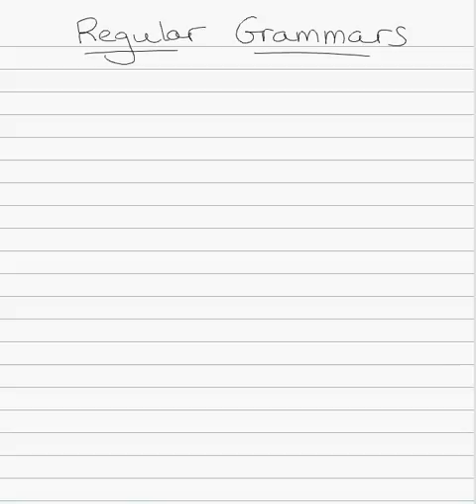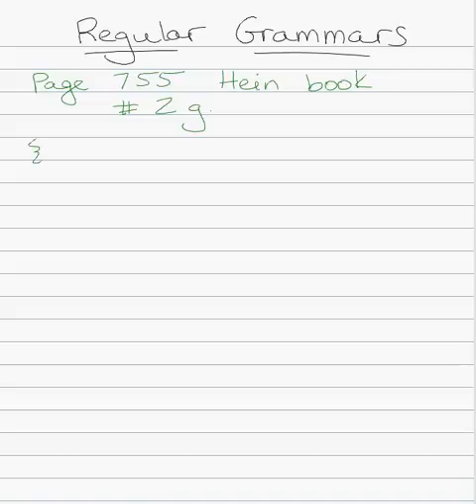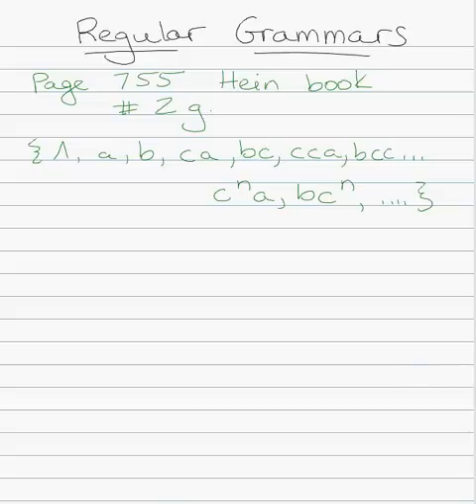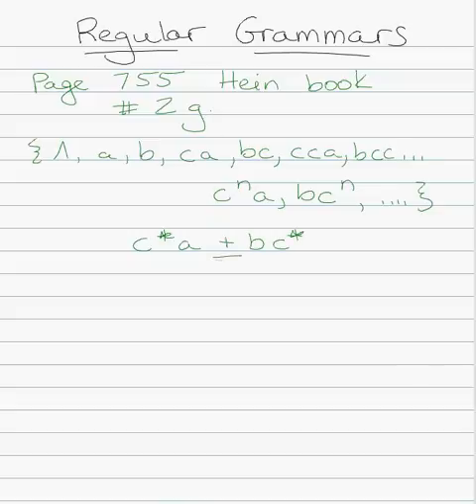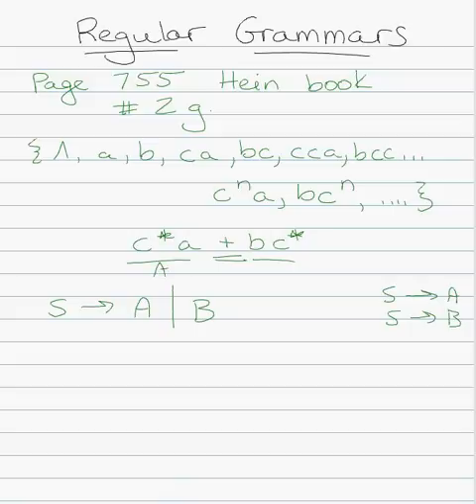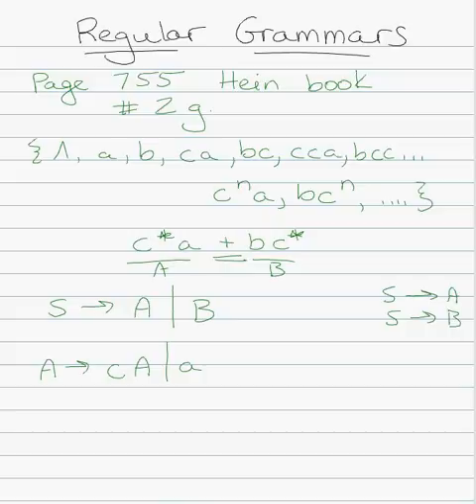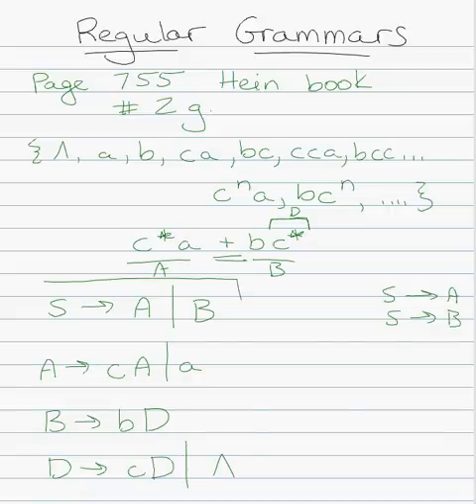Finding a regular grammar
Problem From Hein Discrete Structures